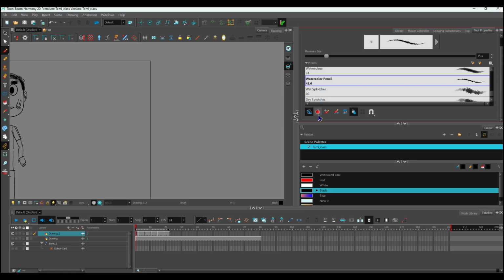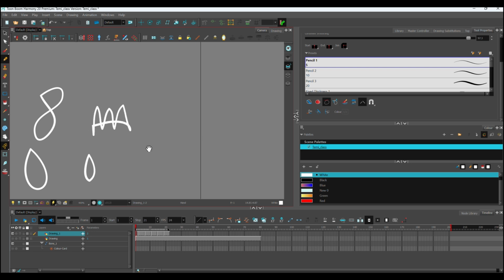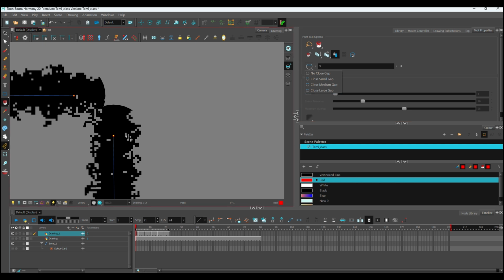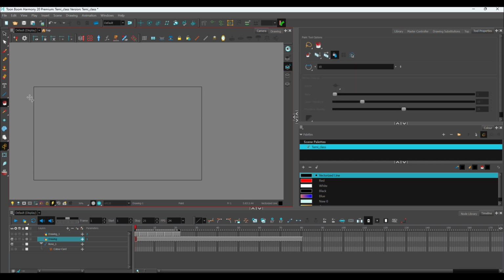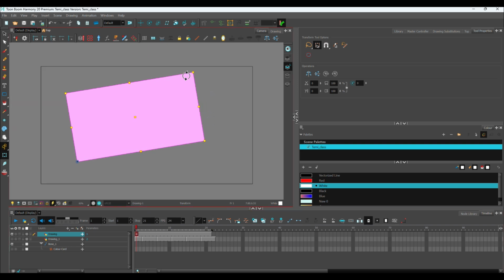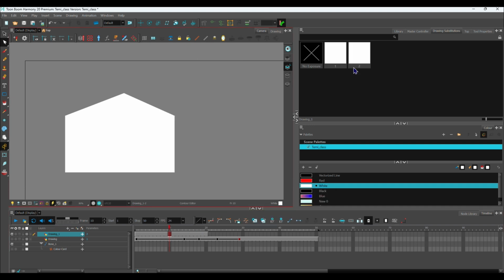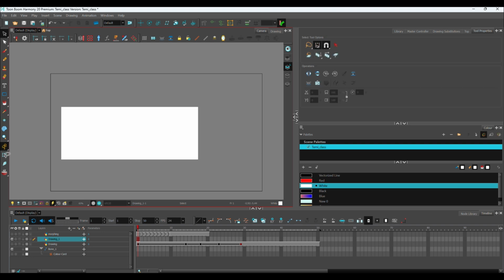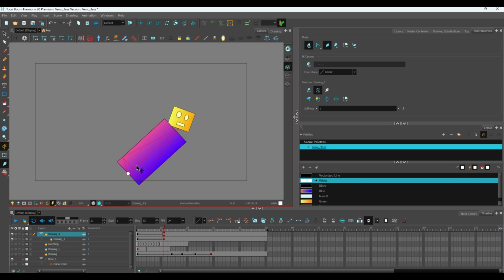Tool Property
Understanding Tools & Tool Properties in Toon Boom Harmony!

In this tutorial, I introduce my students to the Tools in Toon Boom Harmony, with a focus on Tool Properties. You'll learn how to customize and maximize each tool’s settings to enhance your drawing, rigging, and animation workflow. Whether you're adjusting brush sizes, tweaking selection options, or refining transformations, this guide will help you work more efficiently. Watch now to master the power of Harmony’s tools!